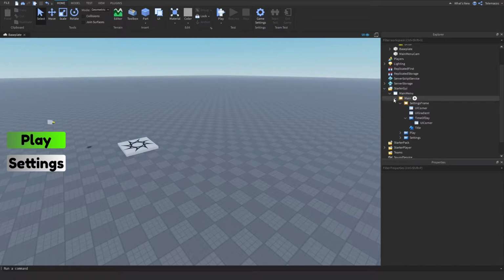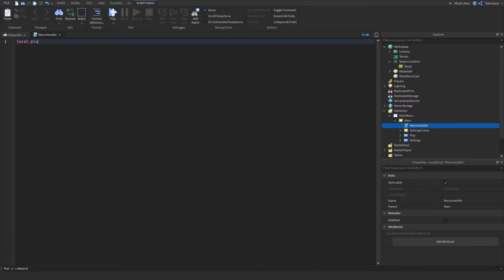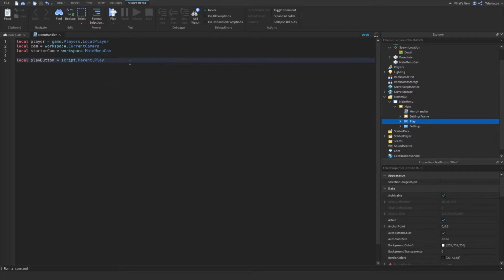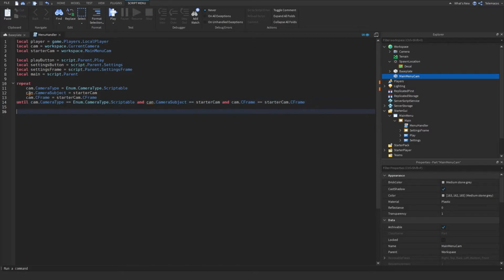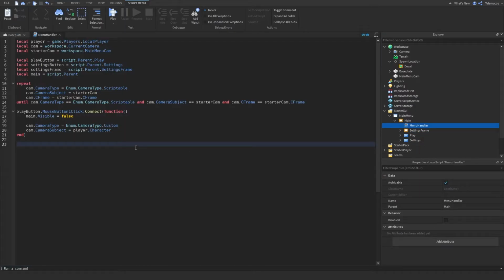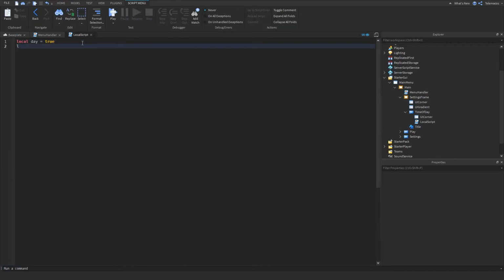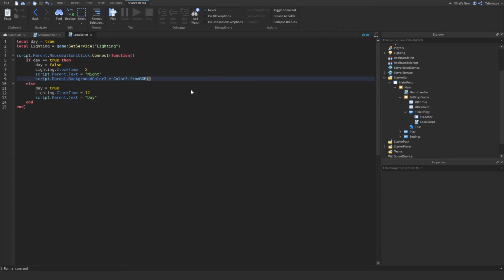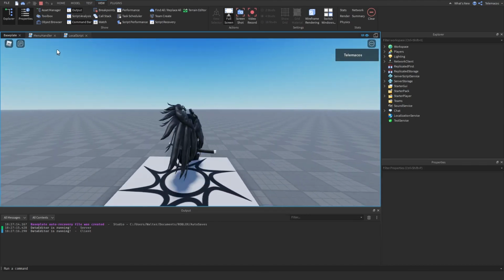How to make simple main menu screen with camera - Roblox Studio 2022